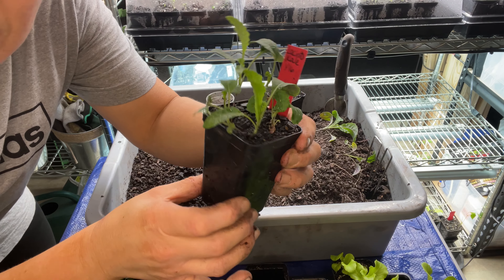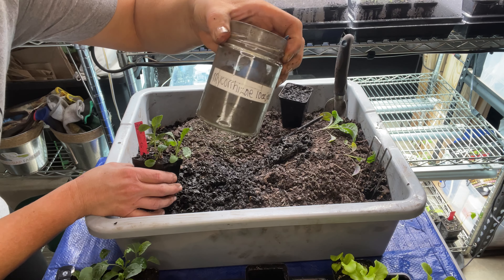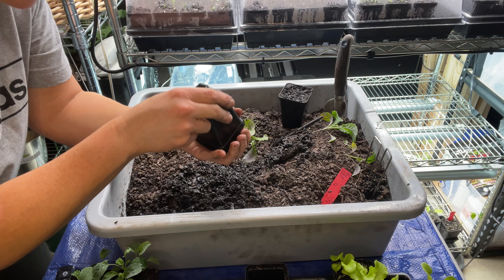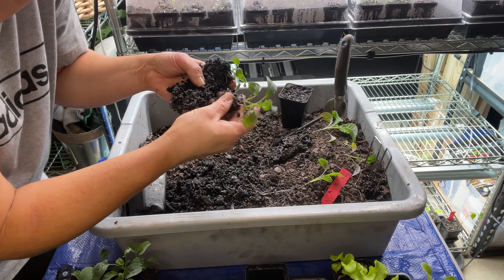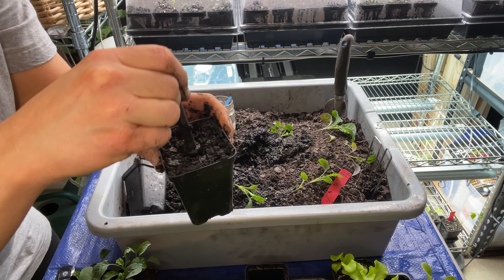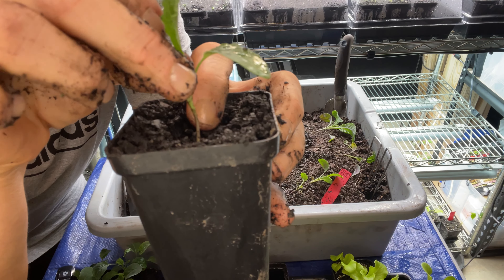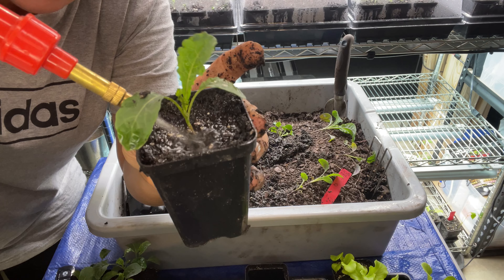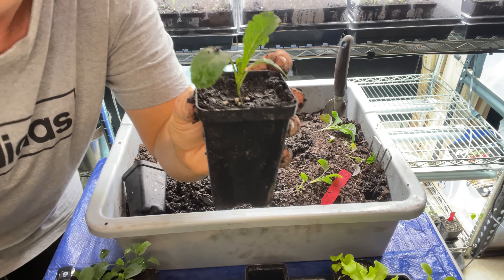How I Separate My Seedlings! 🌱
Hey there! Here is a short video on how I separate my seedlings! 🌱